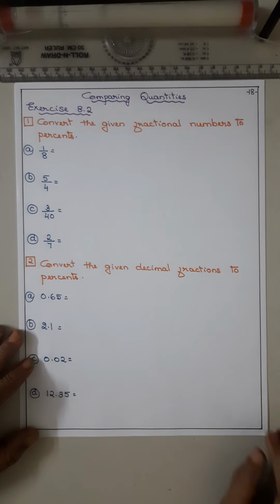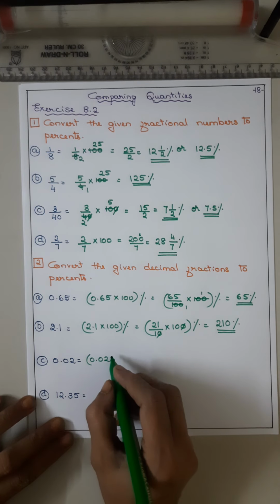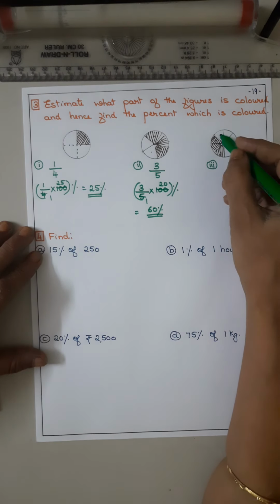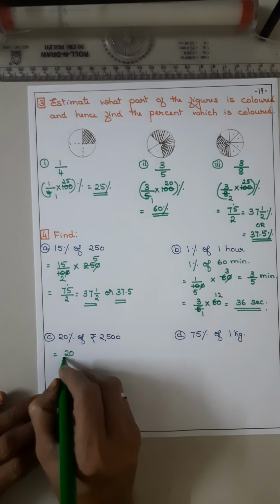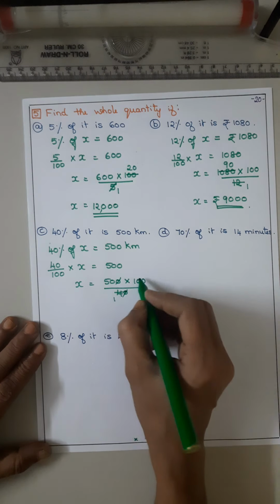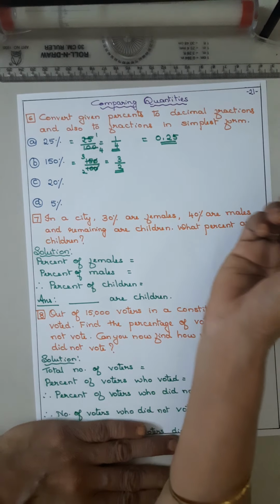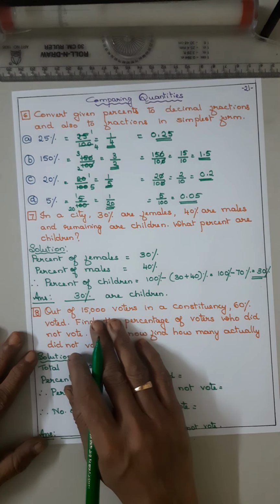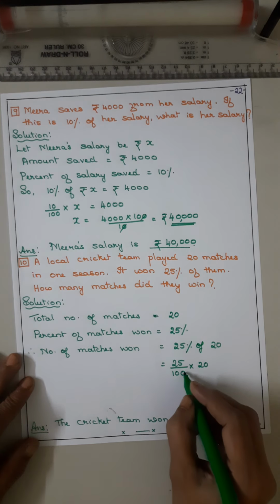STANDARD 7th MATHS - Comparing Quantities (Part 5) C.B.S.E. (N.C.E.R.T. SYLLABUS)